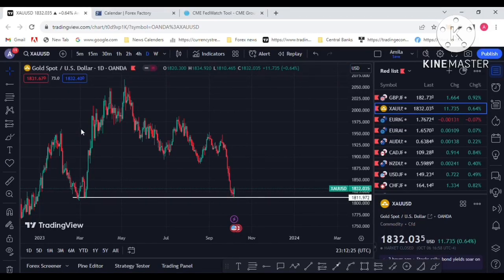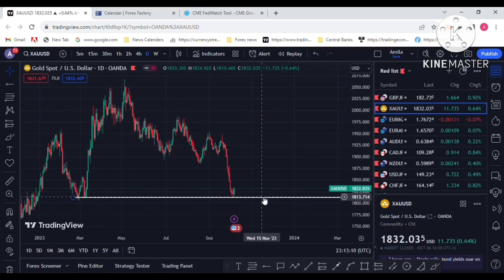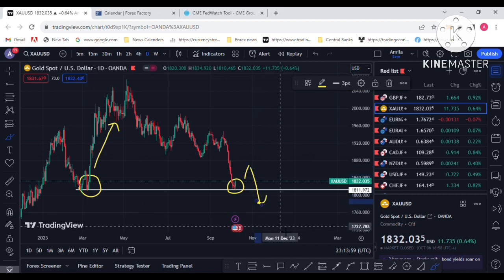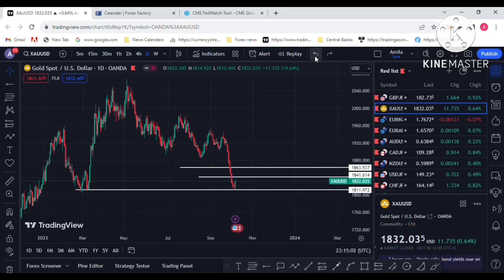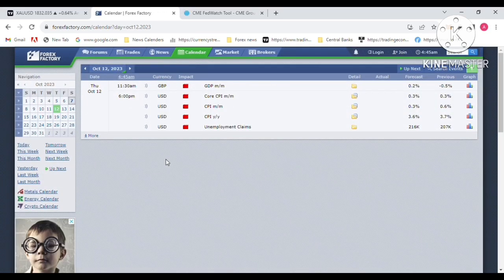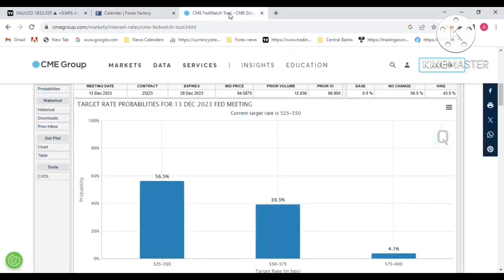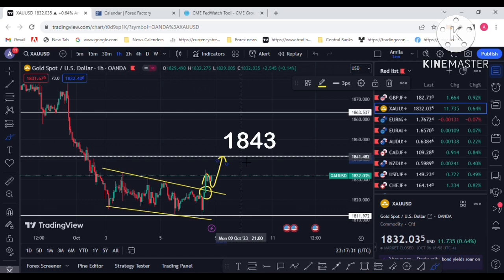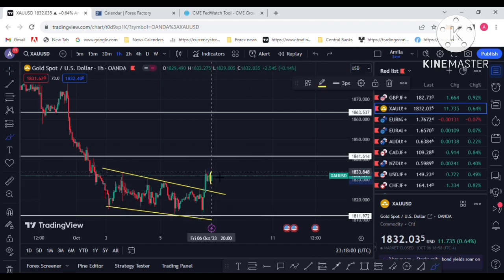XAU USD - Gold Next Move (Weekly Analysis) Amila Jaz